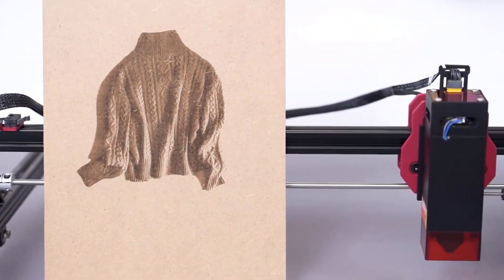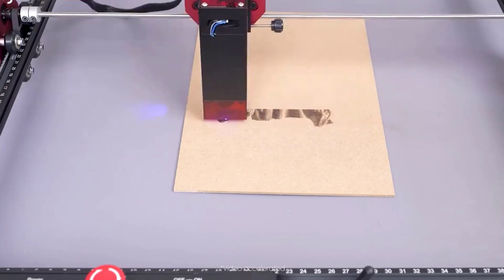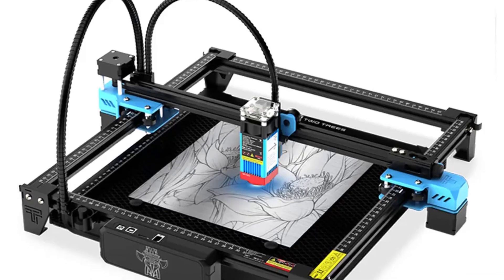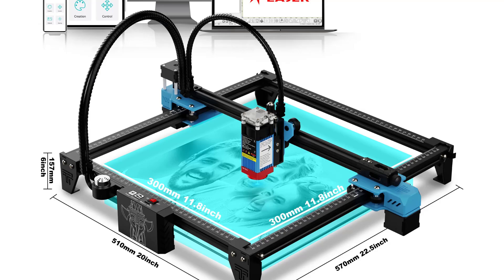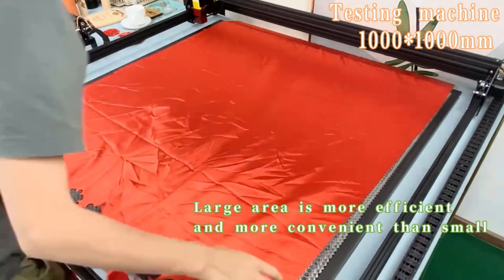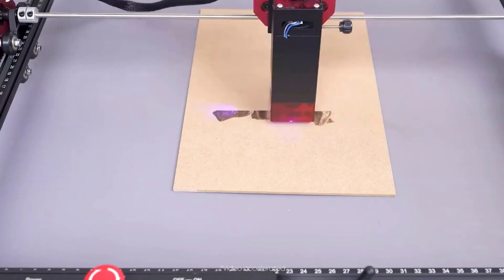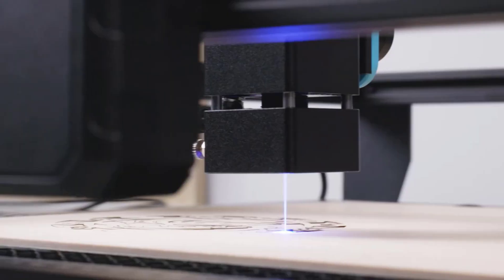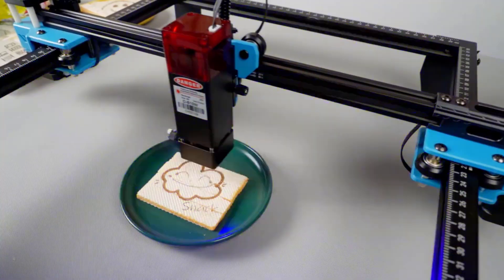TOP 5 Best CNC Engraving Machine in 2025 on AliExpress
In this video we are showing top 5 best budget CNC Engraving Machine. I think you will be happy to see the review video of our CNC Engraving Machine.

Number 5. Twotrees TTS-55 CNC Engraving Machine

Number 4. FEUNGSAKE 1010 CNC Engraving Machine

Number 3. AlgoLaser DIY KIT CNC Engraving Machine

Number 2. TwoTrees TTS-10 Pro CNC Engraving Machine

Number 1. SCULPFUN S9 CNC Engraving Machine

arr reviewer